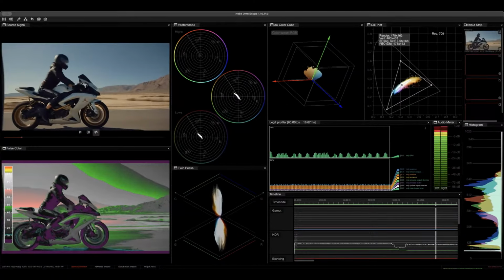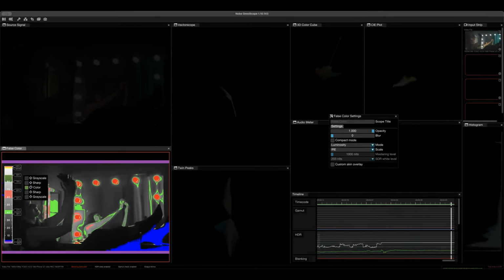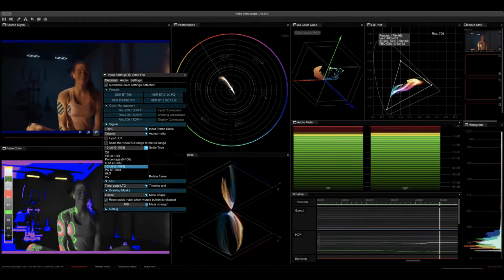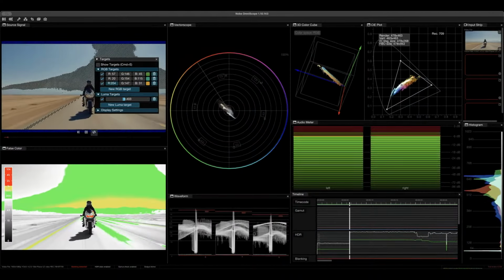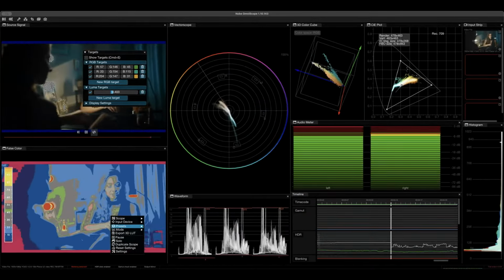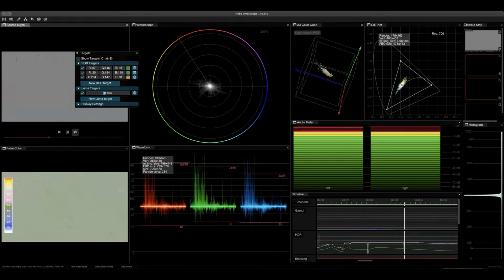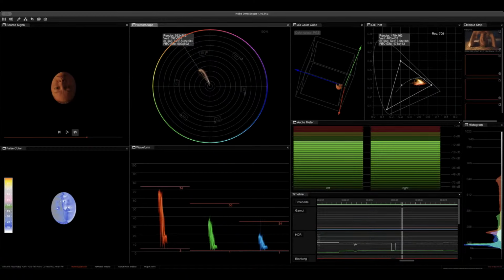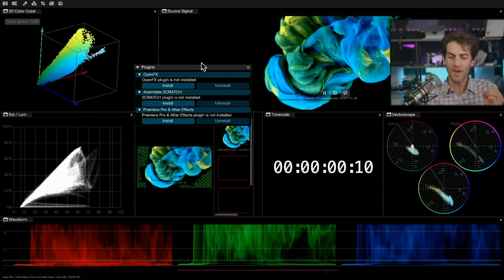Nobe OmniScope Update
Founder of Time in Pixels and Nobe Omniscope Tomasz Huczek will be joining us and discussing the several new features released in the latest version. You can read about the details on the website blog.

00:00 Intro
11:35 What QC features does Omniscope offer for filmmakers creating distribution deliverables? Is it comparable to QScan at all?
13:00 Mapping of False Colors has no standard between camera manufacturers. Do you allow for these various gradient mappings in your software?
14:27 Could you use OmniScope as a live production scope to monitor the signal going out to the world?
16:29 Are there specific encoders that are supported for Omniscope or any UVC encoder? Could I use something like a Roland UVC-01 to convert HDMI to USB so I could use it with Omniscope on a dedicated computer?
16:54 What has been the feedback from your customers that you have incorporated into new features?
25:03 Did I see a 3D colourspace in the list of displays?
26:20 What is new with the latest version of OmniScope?
29:55 When monitoring an NDI signal with OmniScope, wouldn't it not be as accurate as monitoring an SDI signal because of the compression?
31:12 Are there any False Color Mapping presets built in? Can I export my mapping choices to another system so that post and field are using same gradients?
32:40 To clarify, you do not run Omniscope on the same computer running Resolve, correct? It HAS to be on a different computer? Does that mean it's always working off a REC709 signal coming over SDI/HDMI?
37:36 What are the ways you can get signal into Omniscope? I use an ATEM camera switcher, so how can I integrate it into my setup?
38:23 What is the best way to use charts with OmniScope? (Which models do you recommend?)
40:07 For a beginner, can you explain the basics of how the various scopes work? RGB parade vs vector, vs histogram?
47:04 Do you have an inexpensive quick-and-dirty USB-C capture card favorites for MacOS? How cheap can I get and still get a reliable input?
49:26 Is Omniscope just for video or are there any audio related scopes?
50:38 How have you seen colorists use a StreamDeck with OmniScope? What are their favorite parts to automate?